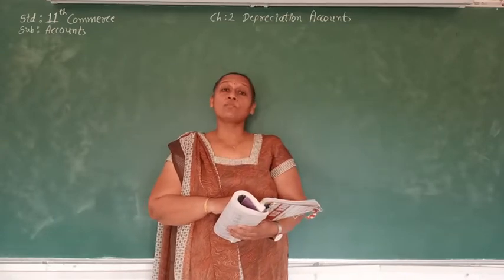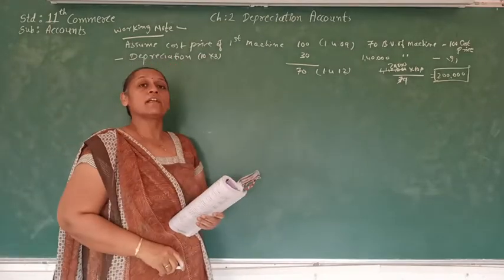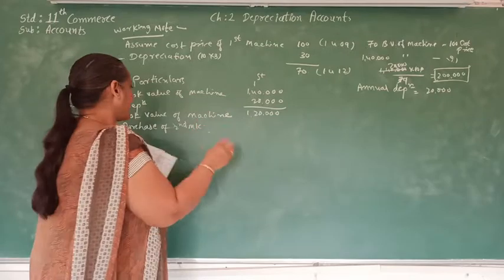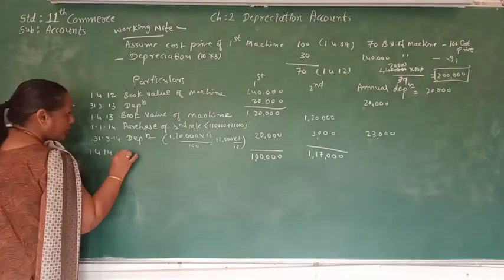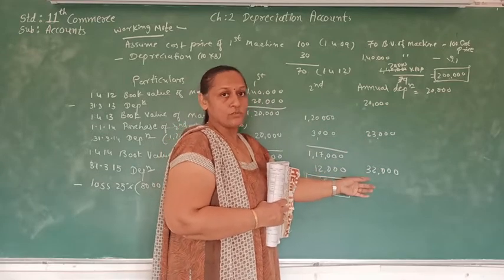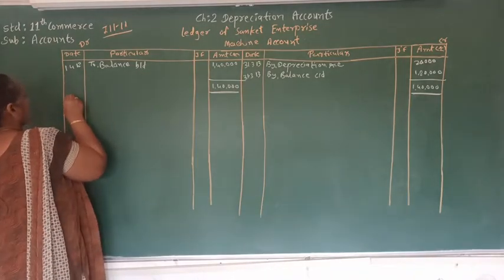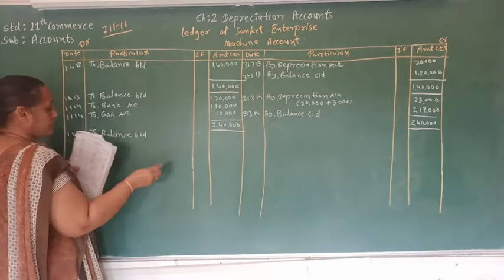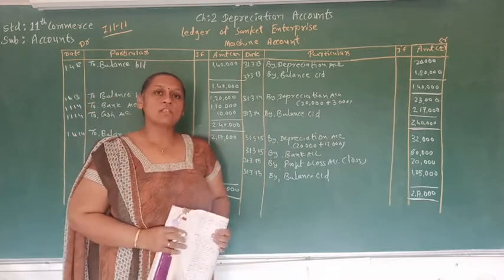Depreciation Accounts (part 12)Grade 11 Ch 2 calculation of cost price and machine account